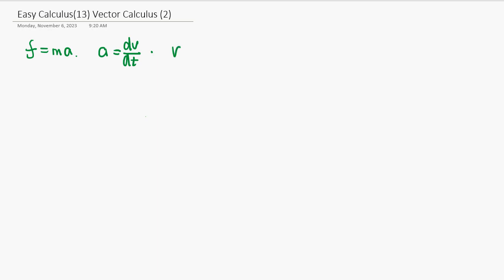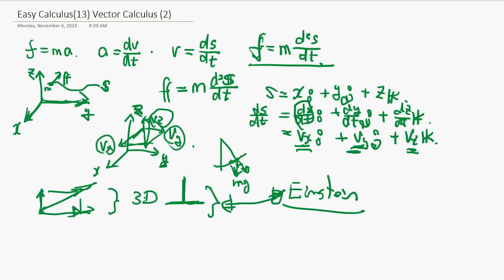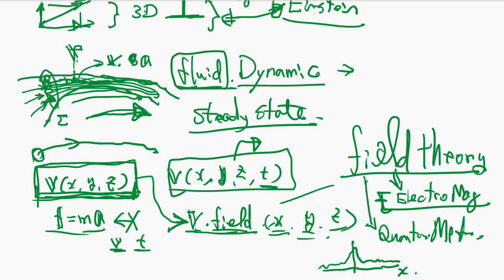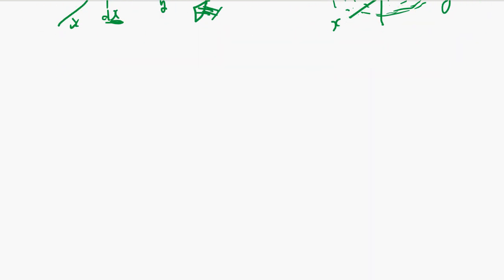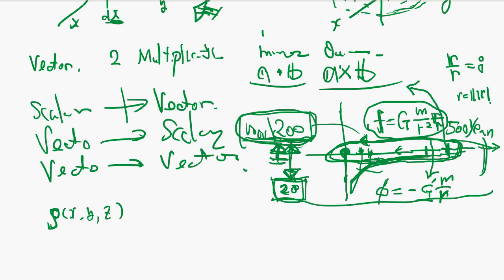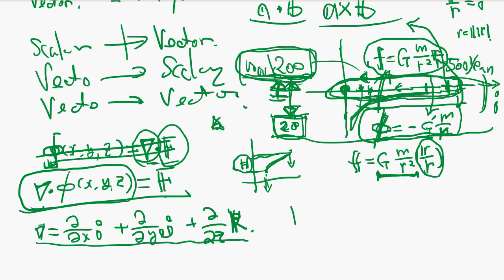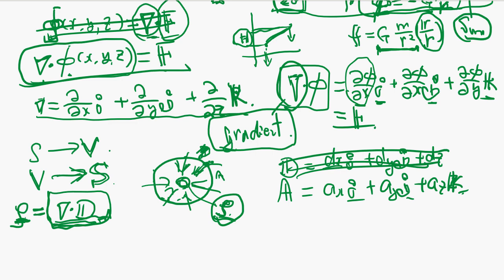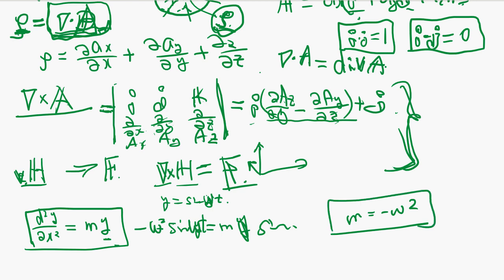Dr. Lee's Math Series, Easy Calculus (13) - Vector Culculous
Four different types of derivatives for multi-variable functions. Three of them has vector function.